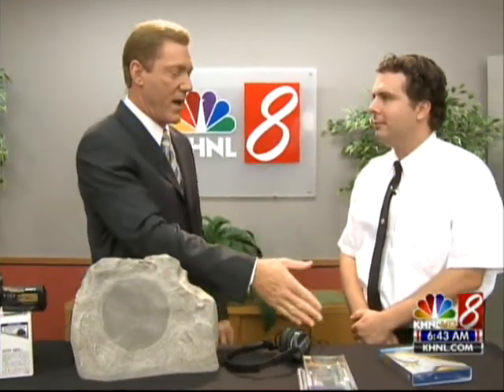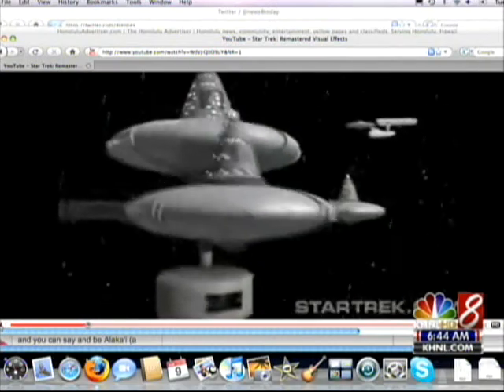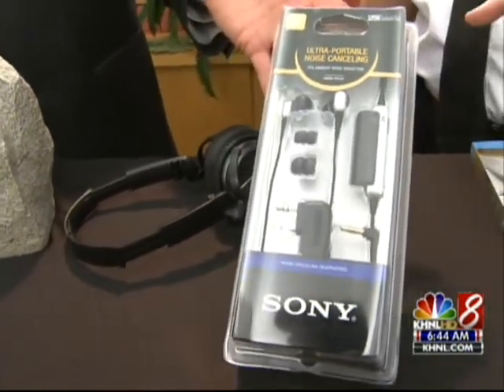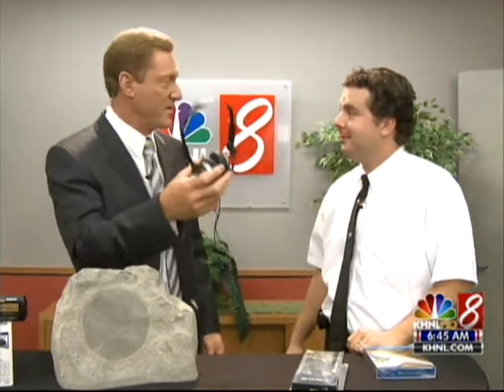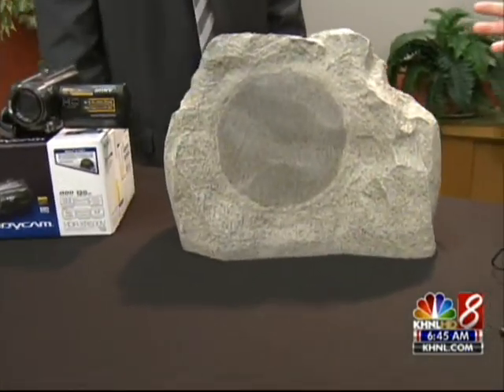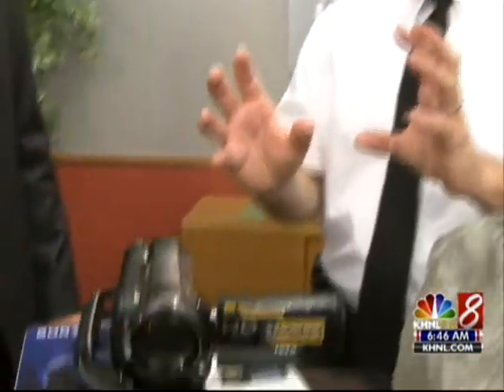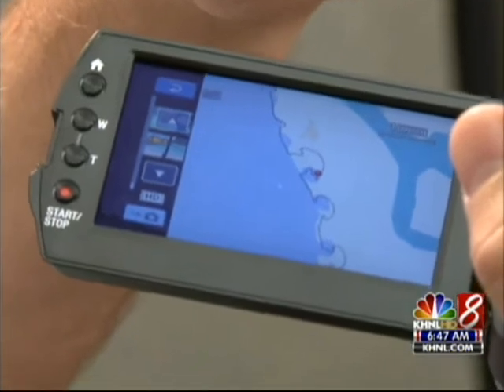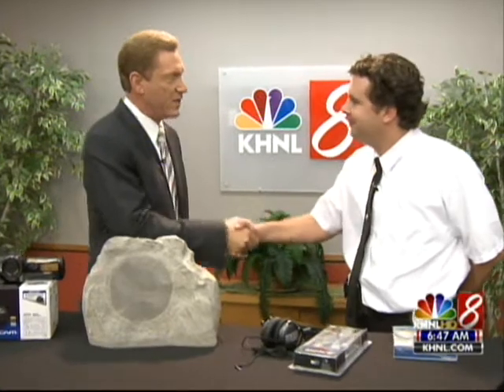6/9/09 Tech Tuesday on Building Memories for Father's Day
Building Memories for Father's Day -

I think that everyone can agree that Father's Day is important. It's the one time a year Dad gets a "thank you" for working hard and taking care of the family. But Dads are usually hard to shop for. After all, how do you make a purchase that says "thank you" and will make a difference in your family's life? In my opinion, the answer is to look for gifts that can be used at home and can help build memories as a family.

At Best Buy, you can find many such items but I wanted to focus on just a few of them that you might not have though of. For starters, every dad should at least get a Father's Day card. I encourage you to start there. Some of the new ones even play music. Be sure to he gets at least four sentences to tell him how much he is appreciated.

As for gifts, if there's a favorite Blu-Ray or DVD movie released that Dad's been wanting to see for some time then it's likely that Best Buy has it. But if Dad's already has everything then I think that there's a really neat thing Blu-Ray that is perfect for every Dad and can be enjoyed as a family.

As you know, I'm a technical person so naturally I've watched the old Star Trek episodes growing up. I've really enjoyed some of the series made since like Voyager and Enterprise because they had a budget to make stunning CG as well as tell a good story. Well, in preparation for the renewed interest in the series from the new movie, Paramount released a digitally remastered version of the original series that not only has amazing picture and sound but computer graphics in place of those cheesy models. It's really amazing to sit down as a family and see the original series anew for the first time. The computer graphics are really excellent quality and brings an updated and relevant feel to the original series that your family is sure to enjoy. (Video Promo available

Another gift dad is sure to enjoy are noise cancellation headphones by Sony. For those of you a little unfamiliar with this technology, they are headphones that significantly soften ambient noise. It's particularly useful in loud environments such as airplanes, libraries and coffee shops. The feat is accomplished by an anti-noise generator built into each headset. It listens to noise from around you and generates the opposite sound inside the headphone. Sony has recently released an earbud version and might make an excellent addition to dad's high tech arsenal.

With the summer on its way there's a good chance that dad will be entertaining people out in the yard. Well, why not give dad a set of outdoor, weatherproof speakers? They're shaped like rocks, sound good and are maintenance free. They're a fun addition to dad's backyard and friends and family alike are sure to enjoy it.

Now if you're looking for the "big daddy" of all Father's Day gifts then have a look at Sony's HD camcorder with GPS. It's the best way to record your special memories with family and friends. In the world of video cameras the top desirable features are: high definition recording, an integrated hard disk, and GPS to tag your videos and pictures on a world map. This camera has all three and with a name like Sony, you can trust that it will take excellent video, has wonderful battery life and a sturdy design that will last for years to come.

I hope that dad feels loved and appreciated this Father's Day and that we've helped you make it just a little bit better.